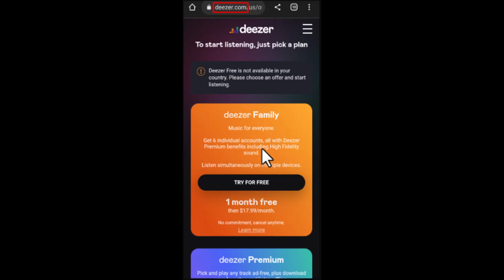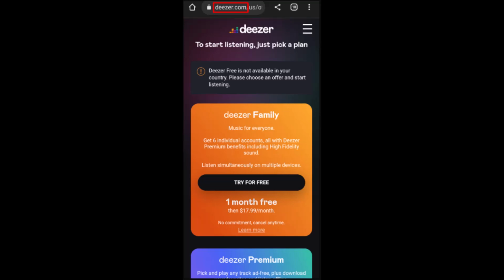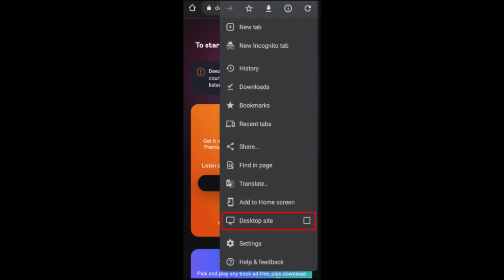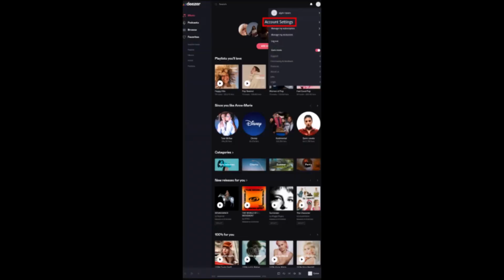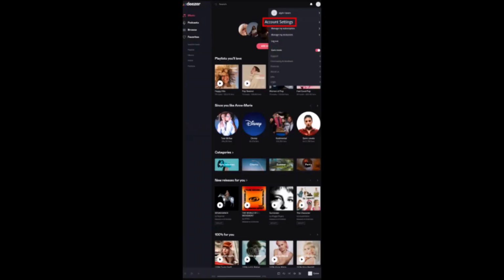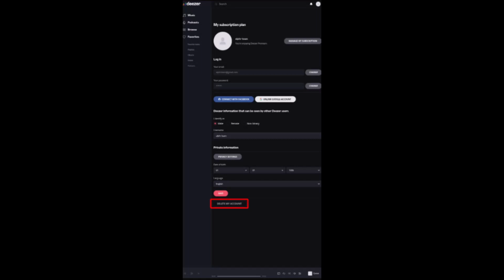Deezer - How to Delete Account !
This video guides you in an easy step-by-step process to delete Deezer Account.

Chapters / Timestamps
0:00 Intro
0:14 Delete Account
1:21 Outro